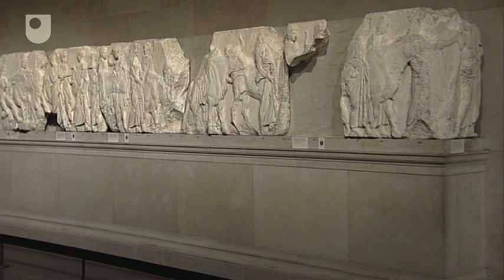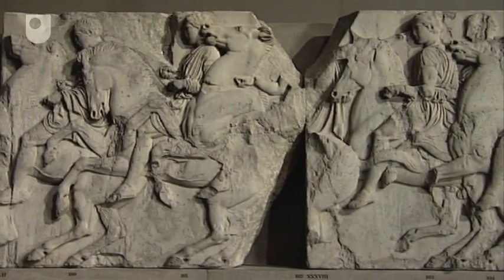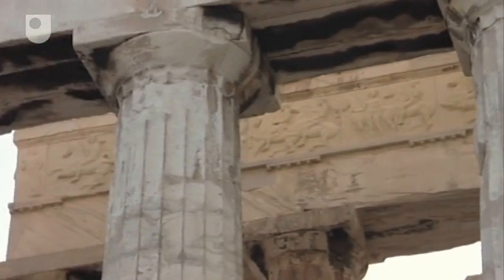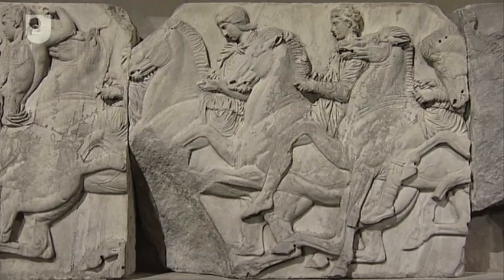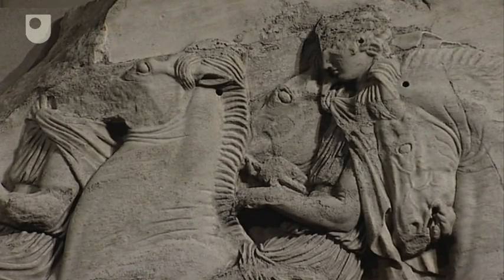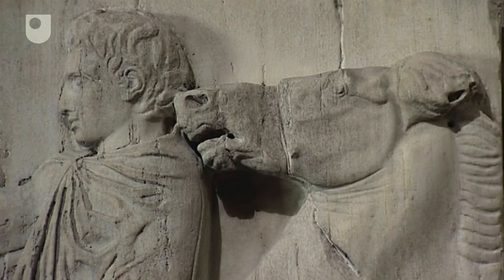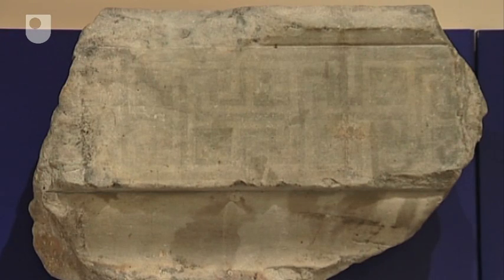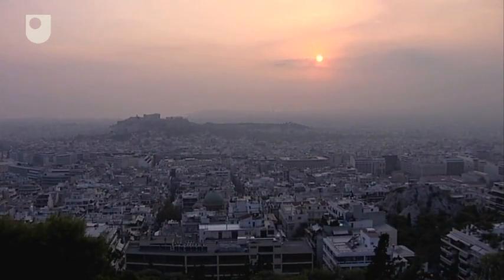The Parthenon Frieze - The Acropolis and The Parthenon (5/6)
A chance to see one of the most famous remains of ancient Greece, in the British Museum.